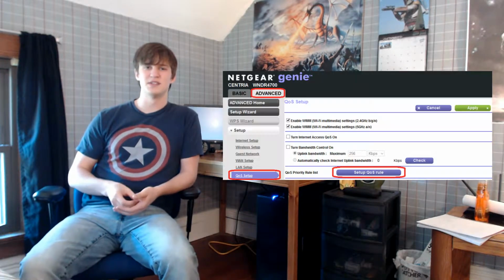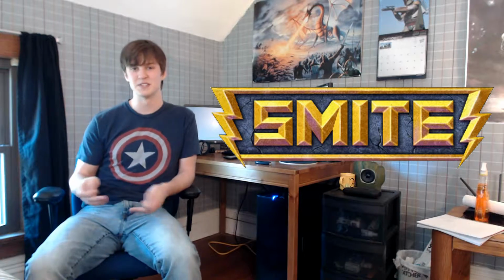How to optimize your home wired or wireless router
How to get the most out of your router including QoS adjustments, picking the right wireless channels, and dropping unused wireless protocols.